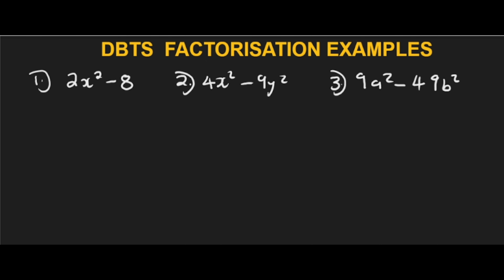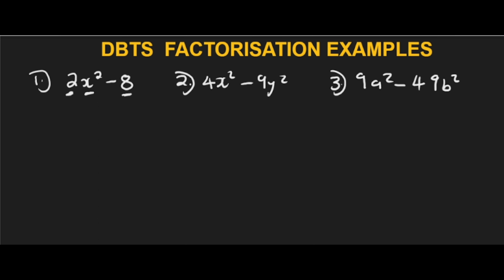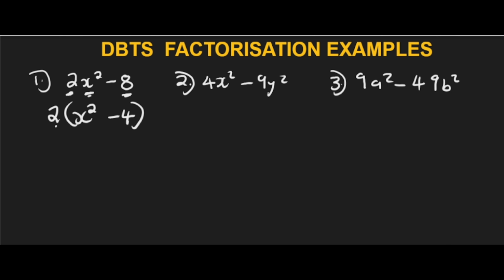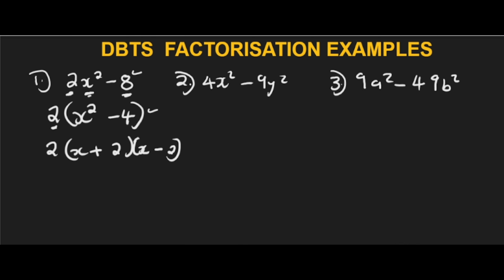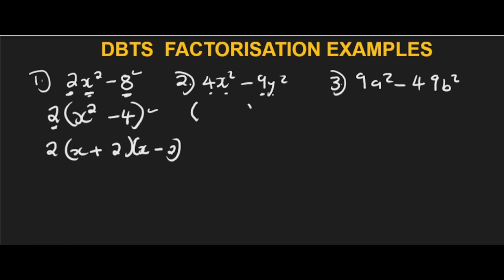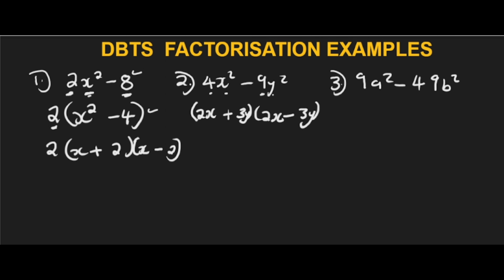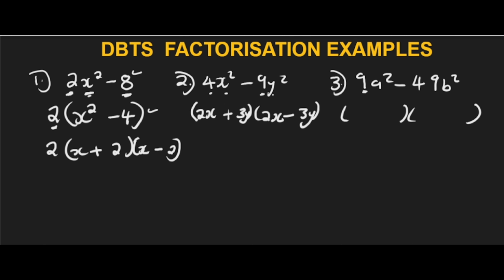GRADE 10 ALGEBRAIC EXPRESSIONS: FACTORIZATION OF DIFFERENCE BETWEEN TWO SQUARES.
FACTORIZATION OF DIFFERENCE BETWEEN TWO SQUARES.